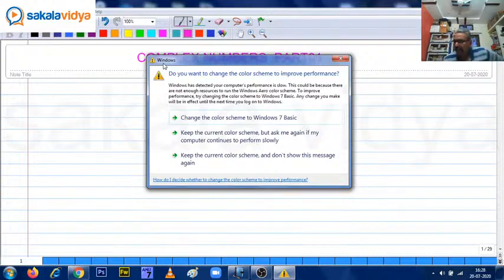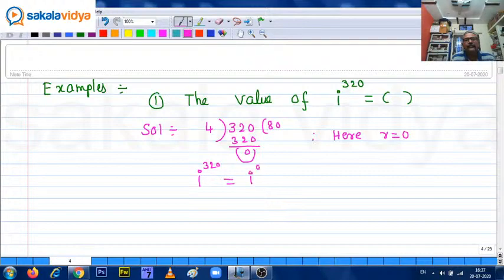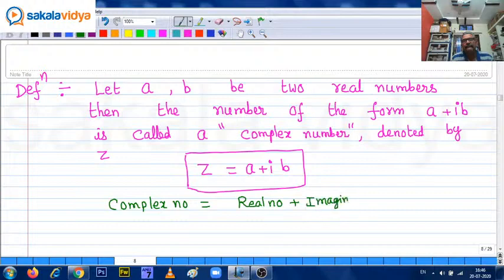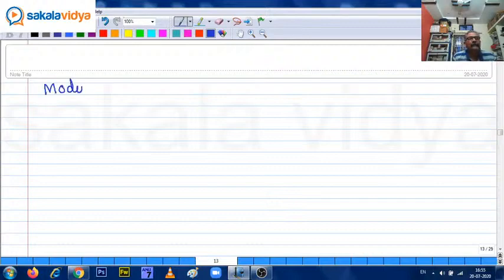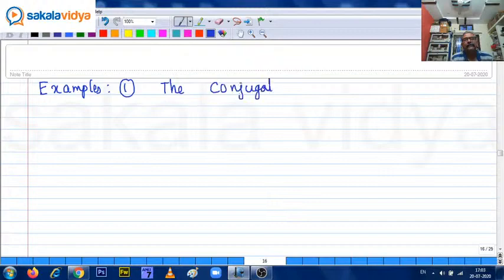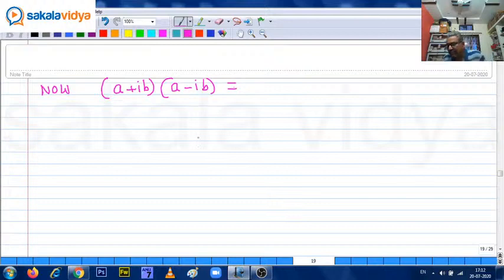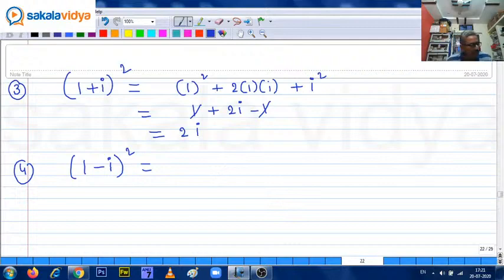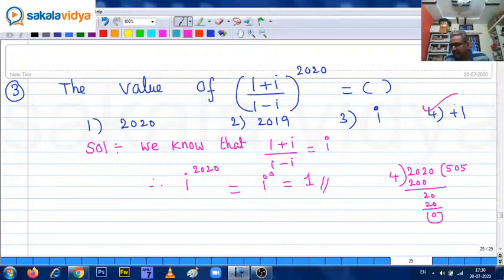complex numbers || JEE mains/Advanced |level 02||part01||EAMCET||PGT&TGT#SAKALAVIDYA#JL#KVS